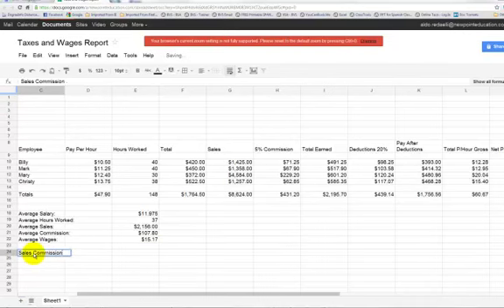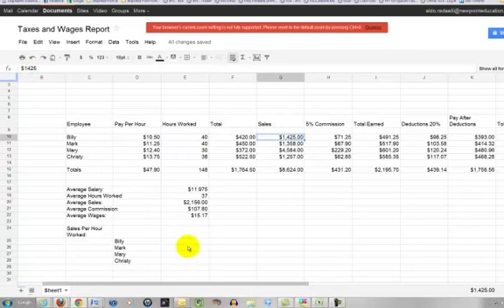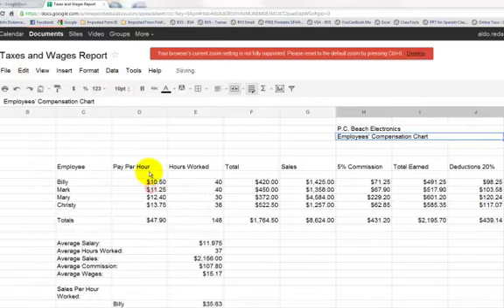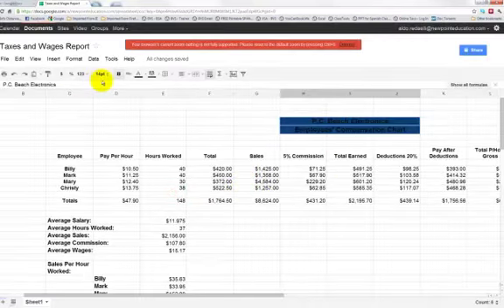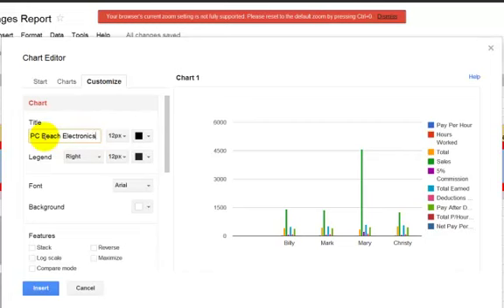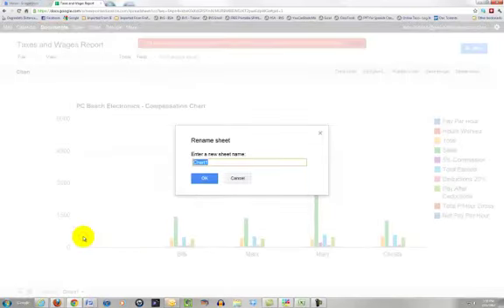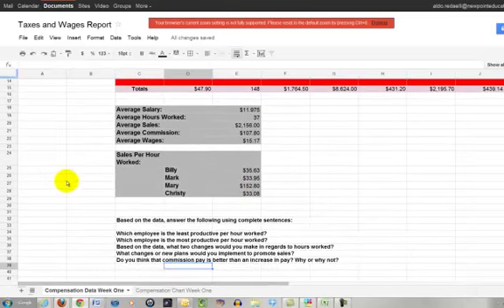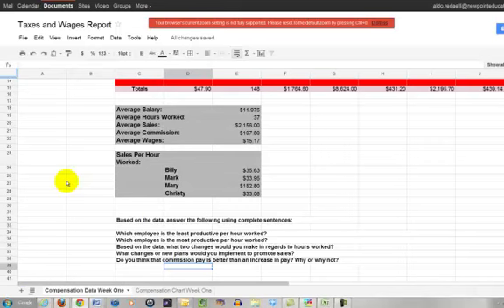Google Docs: Calculating Salaries Part 2 - Spreadsheet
Using Google Docs Spreadsheet to calculate weekly salary plus comissions. Part 2